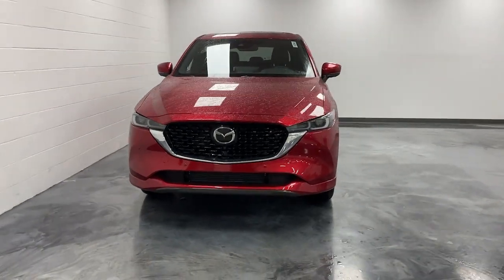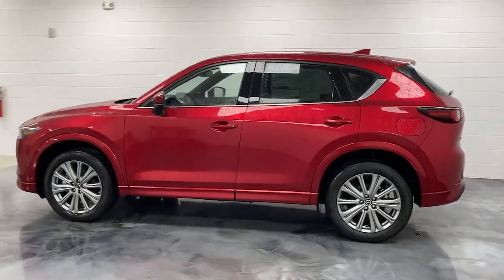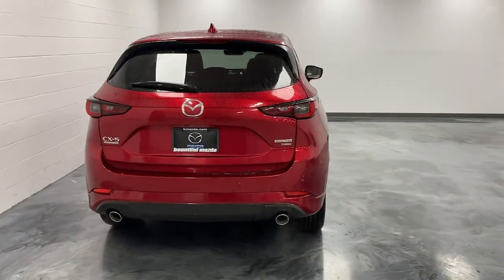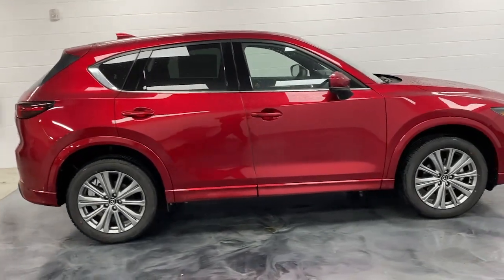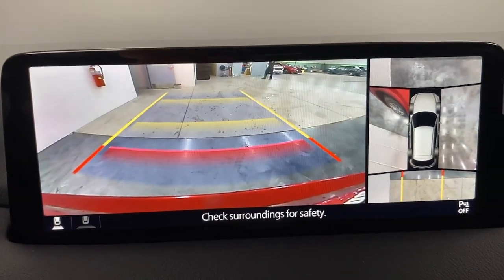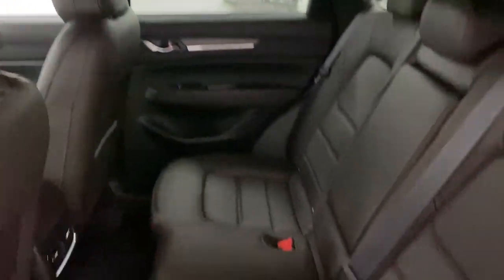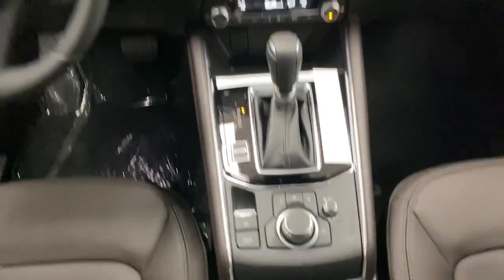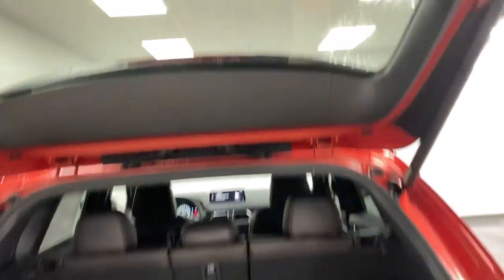2023 Mazda CX-5 Bountiful, Woods Cross, North Salt Lake, Farmington, Kayesville B16331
Soul Red Crystal Metallic New 2023 Mazda CX-5 2.5 Turbo Signature available in 2815 S. Main Street, Bountiful, Utah at Bountiful Mazda. Servicing the Bountiful, Woods Cross, North Salt Lake, Farmington, Kayesville, UT area.

Bountiful Mazda
2815 S MAIN ST

2023 Mazda CX-5 2.5 Turbo Signature Soul Red Crystal Metallic AWD 2.5L I4 6-Speed Automaticbrbr10 Speakers 4.411 Axle Ratio 4-Wheel Disc Brakes ABS brakes Air Conditioning Alloy wheels All-Weather Floor Mats AM/FM radio: SiriusXM AppLink/Apple CarPlay and Android Auto Auto High-beam Headlights Auto-dimming Rear-View mirror Automatic temperature control Brake assist Bumpers: body-color Cargo Tray Delay-off headlights Driver door bin Driver vanity mirror Dual front impact airbags Dual front side impact airbags E911 Automatic Emergency Notification Electronic Stability Control Emergency communication system: MAZDA CONNECT Four wheel independent suspension Front anti-roll bar Front Bucket Seats Front Center Armrest w/Storage Front dual zone A/C Front reading lights Fully automatic headlights Garage door transmitter: HomeLink Genuine wood dashboard insert Genuine wood door panel insert Heads-Up Display Heated door mirrors Heated front seats Heated rear seats Heated steering wheel Heated/Ventilated Front Bucket Seats Illuminated entry Infotainment System Voice Command Leather Shift Knob Low tire pressure warning Mazda Navigation System Memory seat Multifunction Commander Control Nappa Leather Seat Trim Navigation system: MAZDA CONNECT Occupant sensing airbag Outside temperature display Overhead airbag Overhead console Pandora Panic alarm Passenger door bin Passenger vanity mirror Power door mirrors Power driver seat Power Liftgate Power moonroof Power passenger seat Power steering Power windows Radio Broadcast Data System Program Information Radio data system Radio: AM/FM/HD Audio System Rain sensing wipers Rear anti-roll bar Rear reading lights Rear seat center armrest Rear window defroster Rear window wiper Remote keyless entry SMS Text Msg Audio Delivery & Reply Soul Red Crystal Metallic Paint Speed control Speed-sensing steering Split folding rear seat Spoiler Steering wheel mounted audio controls Tachometer Telescoping steering wheel Tilt steering wheel Traction control Trip computer Turn signal indicator mirrors Variably intermittent wipers Ventilated front seats Wheels: 19 x 7J Aluminum Alloy.brbr22/27 City/Highway MPGbrbrBOUNTIFUL MAZDA IS FAMILY OWNED. OUR GOAL IS TO HAVE YOU AS A CUSTOMER FOR LIFE! WITH EVERY NEW CAR PURCHASE YOU GET TIRES FOR LIFE AND OIL FOR LIFE!
Navigation system: MAZDA CONNECT|10 Speakers|AM/FM radio: SiriusXM|Infotainment System Voice Command|Pandora|Radio Broadcast Data System Program Information|Radio data system|Radio: AM/FM/HD Audio System|SMS Text Msg Audio Delivery & Reply|Air Conditioning|Automatic temperature control|Front dual zone A/C|Rear window defroster|Heads-Up Display|Memory seat|Power driver seat|Power steering|Power windows|Remote keyless entry|Steering wheel mounted audio controls|Four wheel independent suspension|Multifunction Commander Control|Speed-sensing steering|Traction control|4-Wheel Disc Brakes|ABS brakes|Dual front impact airbags|Dual front side impact airbags|Emergency communication system: MAZDA CONNECT|Front anti-roll bar|Low tire pressure warning|Occupant sensing airbag|Overhead airbag|Rear anti-roll bar|Power moonroof|Power Liftgate|Brake assist|Electronic Stability Control|Auto High-beam Headlights|Delay-off headlights|Fully automatic headlights|Panic alarm|Speed control|Bumpers: body-color|Heated door mirrors|Power door mirrors|Soul Red Crystal Metallic Paint|Spoiler|Turn signal indicator mirrors|All-Weather Floor Mats|AppLink/Apple CarPlay and Android Auto|Auto-dimming Rear-View mirror|Driver door bin|Driver vanity mirror|E911 Automatic Emergency Notification|Front reading lights|Garage door transmitter: HomeLink|Genuine wood dashboard insert|Genuine wood door panel insert|Heated steering wheel|Heated/Ventilated Front Bucket Seats|Illuminated entry|Leather Shift Knob|Mazda Navigation System|Outside temperature display|Overhead console|Passenger vanity mirror|Rear reading lights|Rear seat center armrest|Tachometer|Telescoping steering wheel|Tilt steering wheel|Trip computer|Front Bucket Seats|Heated front seats|Heated rear seats|Nappa Leather Seat Trim|Power passenger seat|Split folding rear seat|Ventilated front seats|Cargo Tray|Front Center Armrest w/Storage|Passenger door bin|Alloy wheels|Wheels: 19 x 7J Aluminum Alloy|Rain